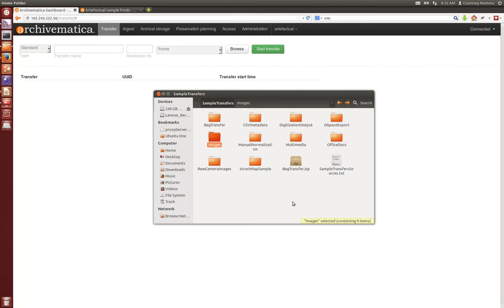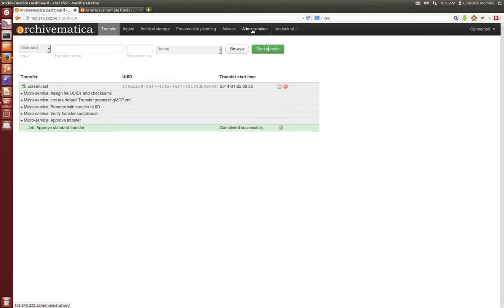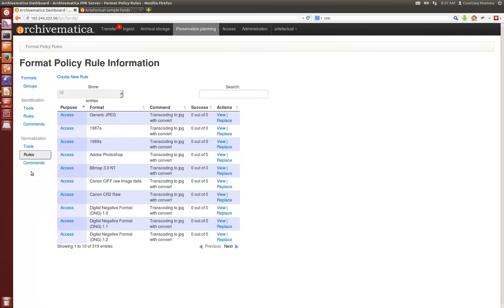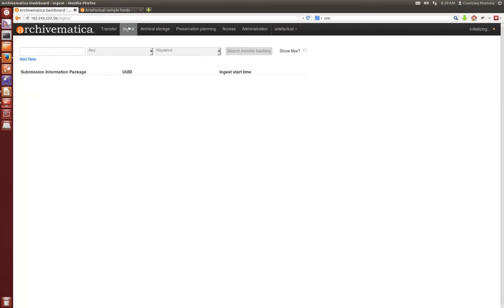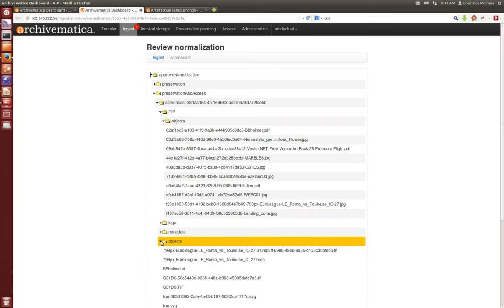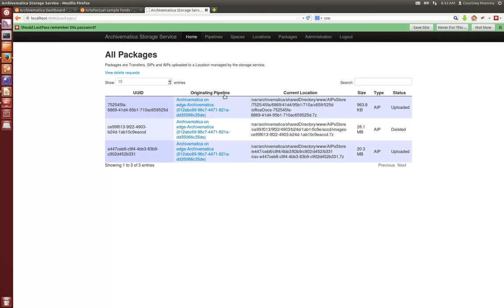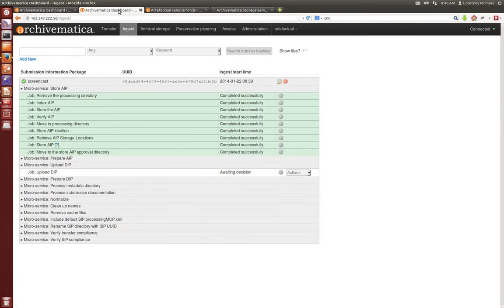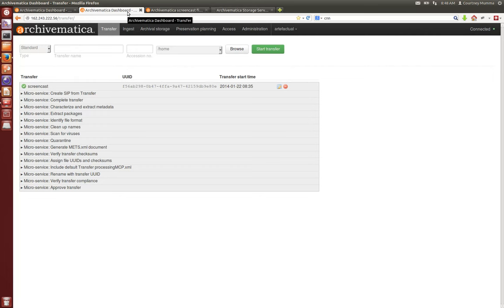Archivematica 1.0 Screencast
This screencast illustrates how to process a group of digital objects, called a Transfer, through Archivematica 1.0 from ingest to storage and access. For more information about Archivematica 1.0, including the user's and administrator's manuals, please go